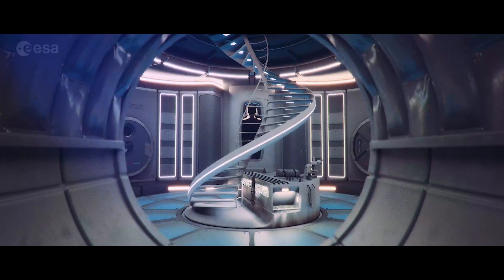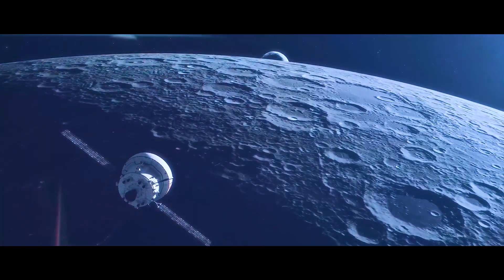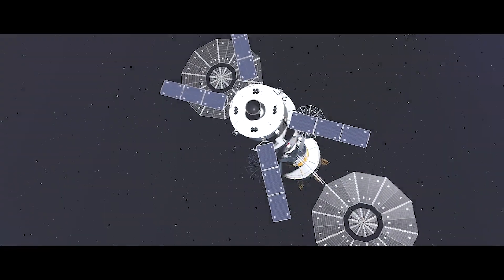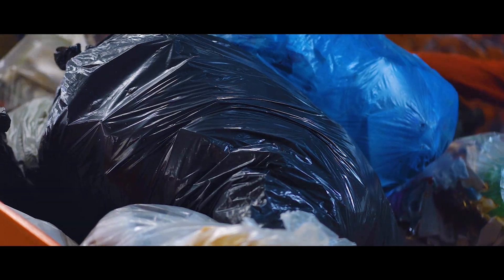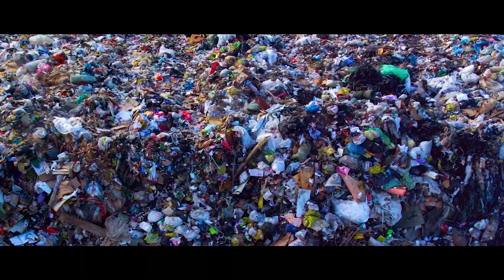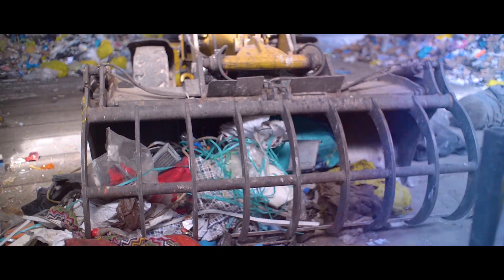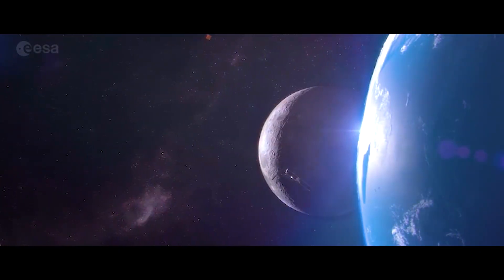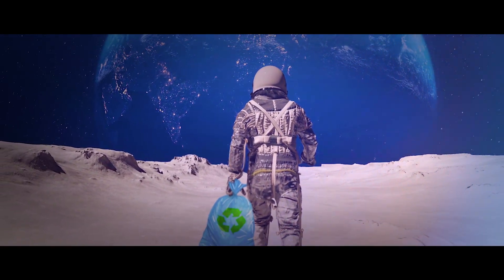NASA Seeks Innovators for $3 Million Lunar Waste Competition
A new NASA competition, the LunaRecycle Challenge, is open and offering $3 million in prizes for innovations in recycling material waste on deep space missions.

As NASA continues efforts toward long-duration human space travel, including building a sustained human presence on the Moon through its Artemis missions, the agency needs novel solutions for processing inorganic waste streams like food packaging, discarded clothing, and science experiment materials. While previous efforts focused on the reduction of trash mass and volume, this challenge will prioritize technologies for recycling waste into usable products needed for off-planet science and exploration activities.

NASA’s LunaRecycle Challenge will incentivize the design and development of energy-efficient, low-mass, and low-impact recycling solutions that address physical waste streams and improve the sustainability of longer-duration lunar missions. Through the power of open innovation, which draws on the public’s ingenuity and creativity to find solutions, NASA can restructure the agency’s approach to waste management, support the future of space travel, and revolutionize waste treatments on Earth, leading to greater sustainability on our home planet and beyond.

NASA’s LunaRecycle Challenge is led by the agency’s Kennedy Space Center in Merritt Island, Florida, with support from Marshall Space Flight Center in Huntsville, Alabama. The competition is a NASA’s Centennial Challenge, based at NASA Marshall. Centennial Challenges are part of NASA’s Prizes, Challenges, and Crowdsourcing program within the agency’s Space Technology Mission Directorate. NASA has contracted The University of Alabama to be the allied partner for the duration of the challenge. The university, based in Tuscaloosa, Alabama, will coordinate with former Centennial Challenge winner AI Spacefactory to facilitate the challenge and manage its competitors.

For more information on NASA’s LunaRecycle Challenge, and to get involved as a competitor, visit nasa.gov/lunarecycle.

Follow NASA Prize to stay up to date on the latest in prizes, challenges, and crowdsourcing at NASA: